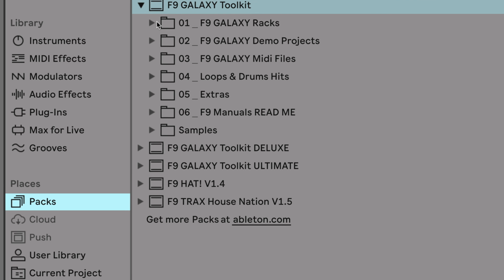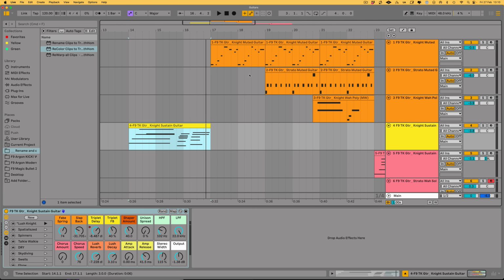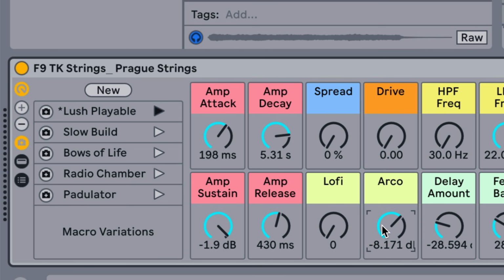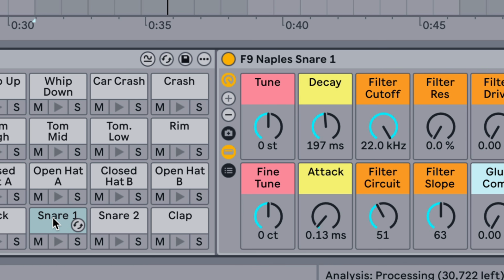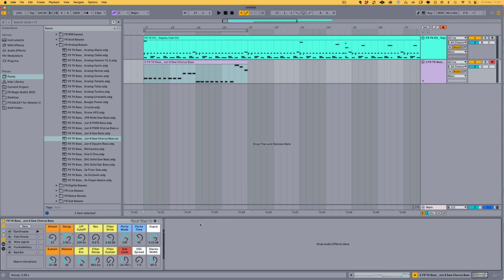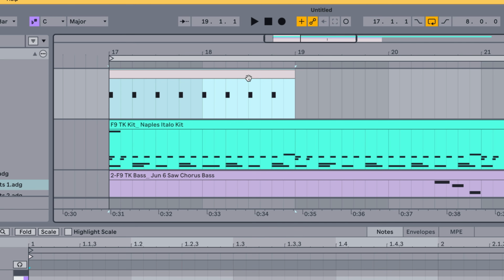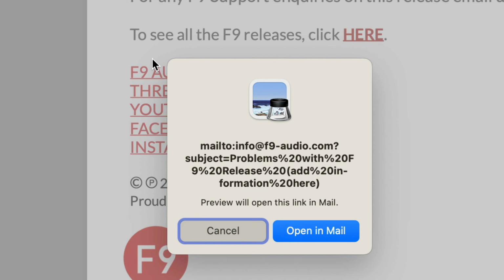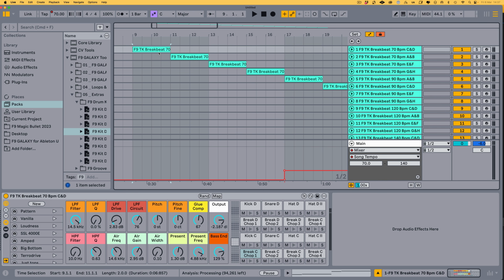F9 GALAXY for Ableton Live - Deep Dive on Kits, Racks, Demo Templates and Lots of Ableton Tips.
Discover the ultimate Ableton Live sound library upgrade with F9 Galaxy, featuring over 10GB of premium kits, instruments, and professional workflow tips.

F9 Galaxy is more than just a sample pack; it is a massive enhancement to Ableton's internal library, fully compatible with Ableton Live 12 Standard and Suite. In this video, we explore the immense 10GB library, covering everything from contemporary drum kits to analog multi-sampled basses and expressive orchestral strings. You will learn the crucial difference between ADG rack files and ALC clips, which combine MIDI sequence data with professional sound design. Beyond the sounds, I’m sharing advanced music production tips for Ableton Live, including MPE pitch bend techniques, custom Sampler envelope curves, and a secret sidechaining trick using the legacy Live 8 compressor mode for click-free ducking.

Whether you are producing Electronic Music, Techno, or Cinematic scores, F9 Galaxy provides the tools and presets needed to elevate your sound design. We also take a look at the unique staccato and arco string patches, polyphonic synth pads, and the 'Run Like Hell' delay racks that give this collection its signature professional edge.

► F9 Galaxy: The ultimate Ableton Live sound library expansion
► Understanding ADG (Drum Racks) vs ALC (Ableton Clips) workflows
► Multi-sampled analog synth waveforms and filter automation
► Advanced MPE pitch bend and per-note expression tutorials
► Orchestral sound design: Brass SFZ and Prague string patches
► Customizing Sampler and Simpler decay curves for better drums
► Pro Sidechaining Hack: Using the Live 8 compressor response (FF1)
► Using track delay and offset for better rhythmic feel
► Round-robin percussion: Timbale, conga, and bongo layering

About F9:

F9 Audio is your premier destination for pro-level music production tutorials, sound design deep dives, and gear reviews. We specialise in helping producers master their DAW and professional plugins to achieve a polished, commercial sound.

0:00 Intro Project Playback - Grammy
0:36 Spoken Intro
1:06 Install Location
1:21 Drum Kits
2:06 Using Drumkit .alc Files ( Live Clips )
2:34 Additional Drum Kit Controls
2:52 All Loops in Kits Locked to Tempo
3:07 The Racked Instruments
3:31 Audio Previews
3:54 Acid Patch Example
4:09 Guitar Patches
4:42 Modwheel Wah Guitars
5:08 We Built Custom Apps !
5:22 Strings And Brass - Project : Shaolin
5:44 Sfz Brass Patch
6:57 String Patches
7:53 Galaxy in Action
9:18 Snare Drum Shortening
9:41 Changing Amp Decay Curves
10:32 Selecting a Bass Patch
10:50 Bassline Recording
11:10 Max for Live Devices Found
11:28 Bassline Editing Tips
11:33 MPE Per-Note Pitchband - Natively Supported
11:49 MPE Editing
13:10 Pitch Bend Range Locations
13:48 Adding Muted Guitars
14:13 Delay Time Editing
14:41 Adding an Analog Poly Synth
15:12 Another Poly
15:22 Drop Top End to Help Sounds Feel Distant
15:55 Sidechaining
16:11 Hi Hat for Sidechaining
16:22 Sidechain Routing
17:01 Using Negative Delay to Bring Sidechain Slightly Forward
17:21 Live 8 Compressor - Better for Sidechain
18:21 Look Mum - No EQ8s !
18:54 Manuals
19:21 Percussion Example
21:05 Drumkit Demos
22:17 Breakbeat Loops
23:10 Demo Playthroughs
30:17 How We Make the Demos - Vocal Example
31:53 Outro